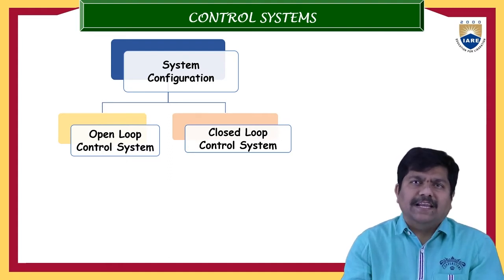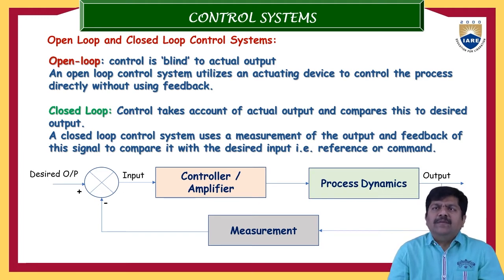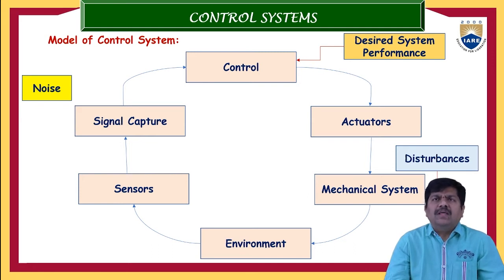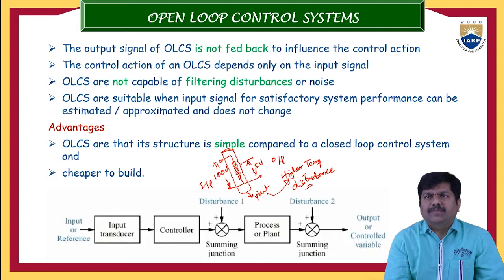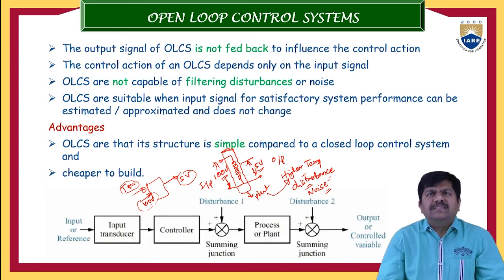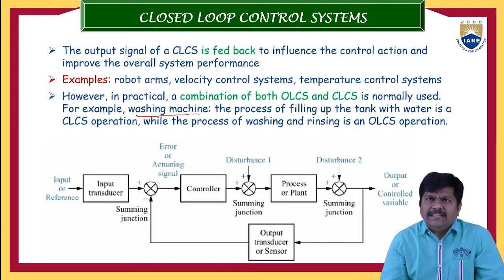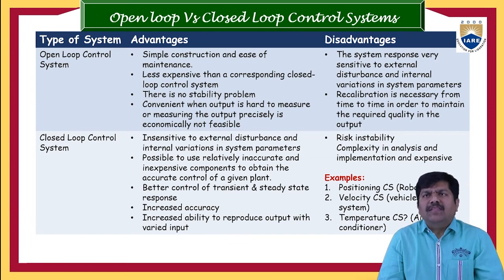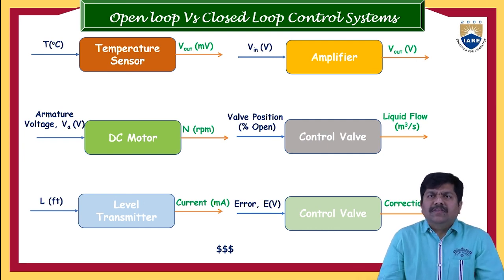Open Loop and Closed Loop Control System